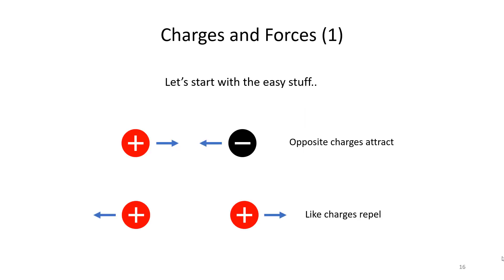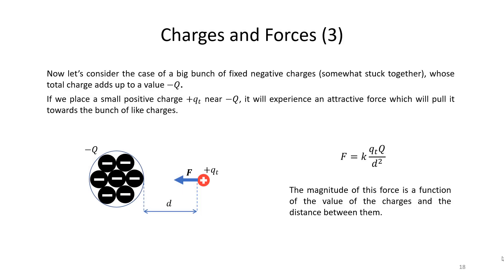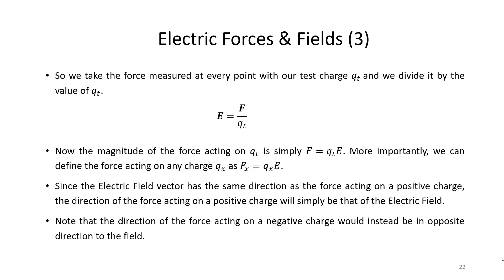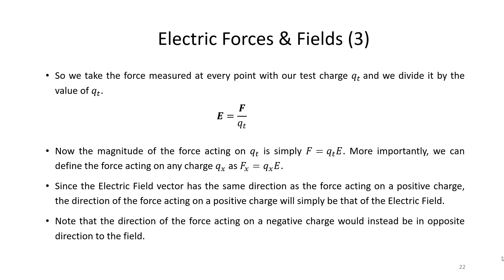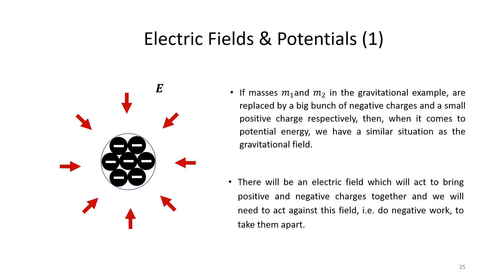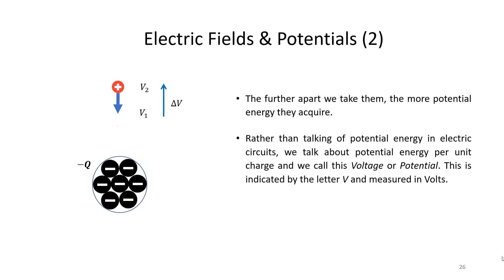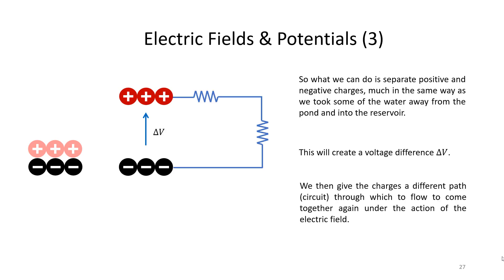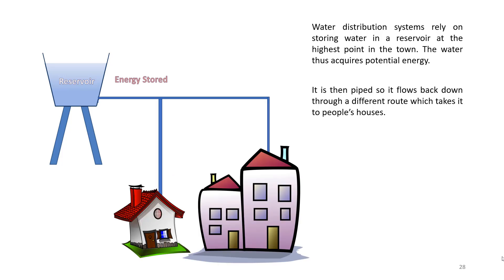Linear Circuits video 0.2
Basic physics of electric circuits - part 2
- Charges & Electric Fields
- Electric Fields & Potentials